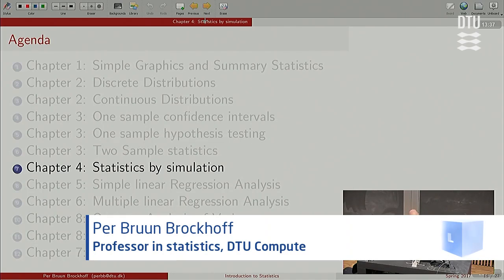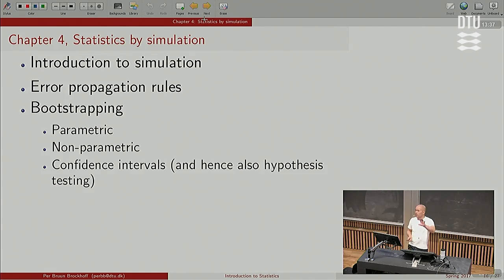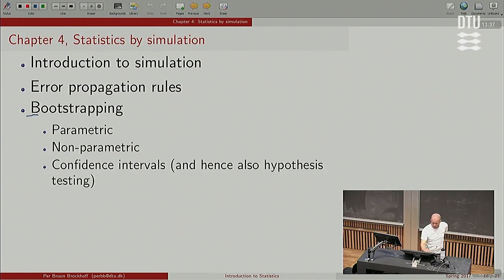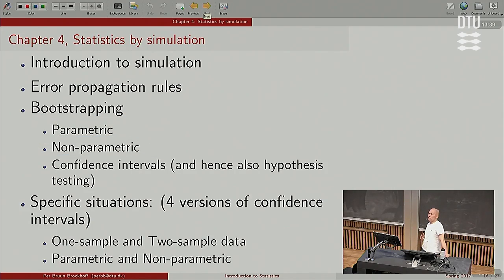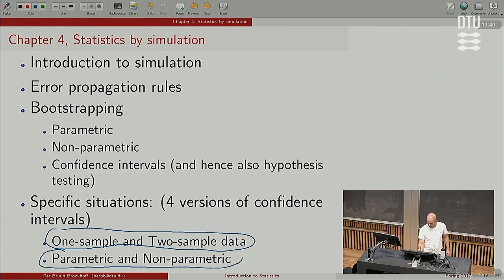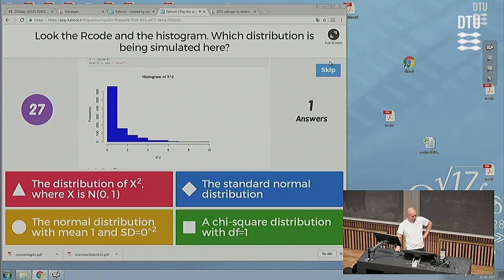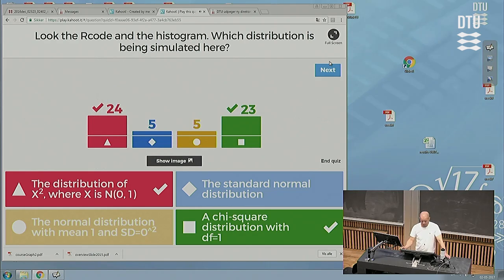13E Course summary day 7